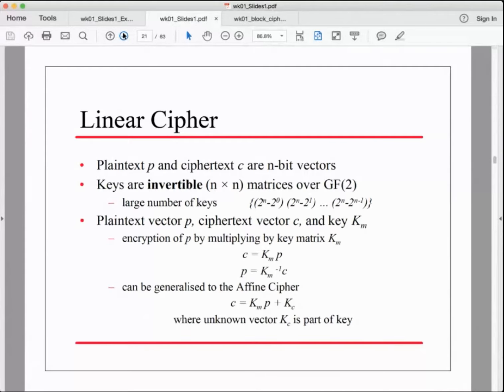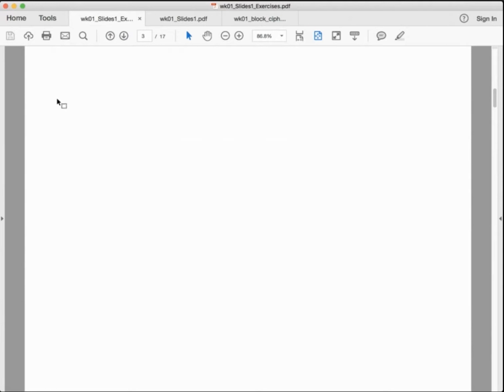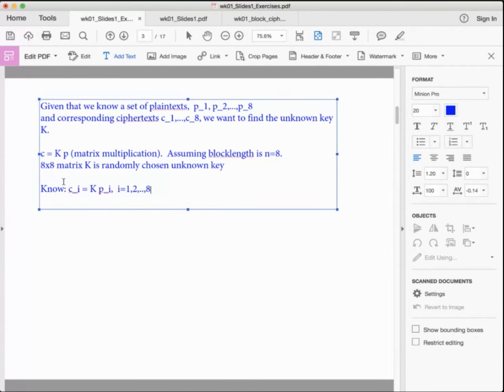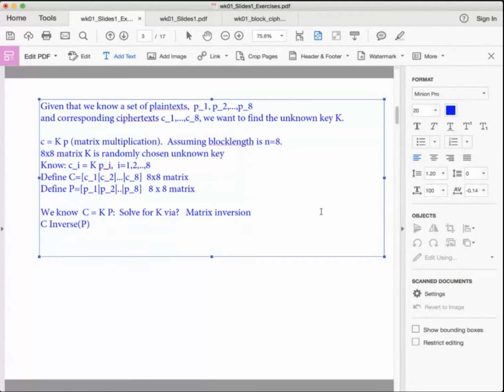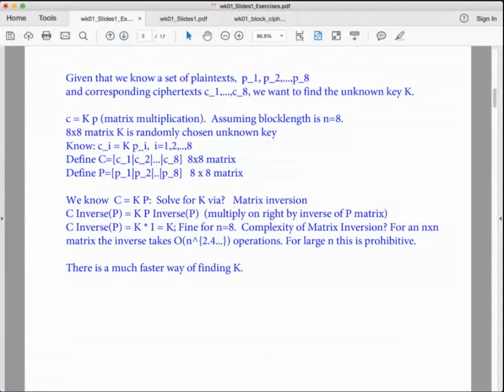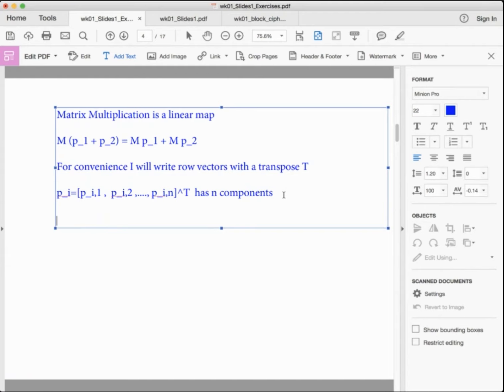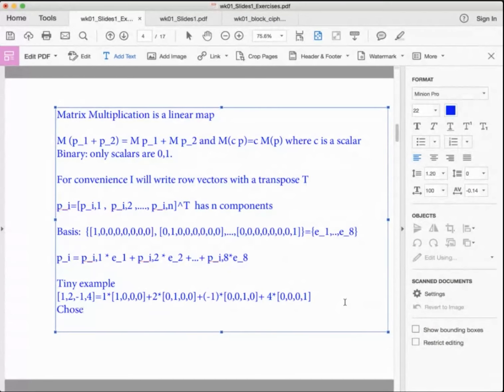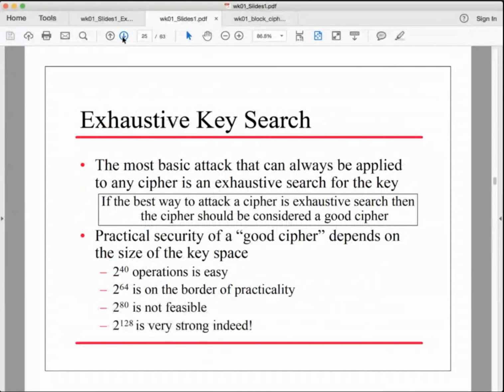linear ciphers analysis